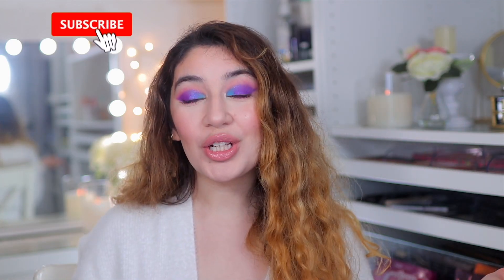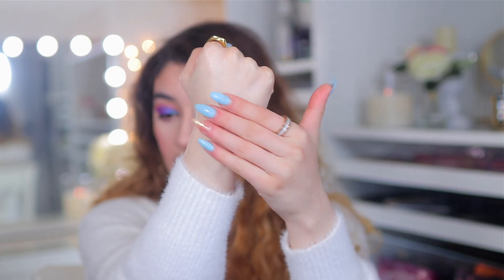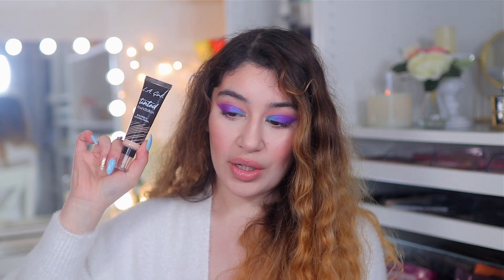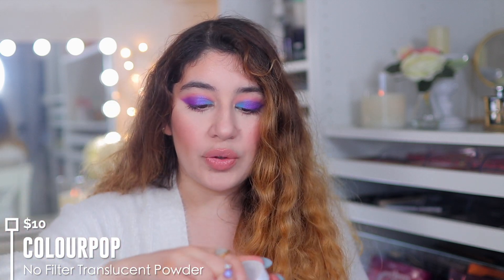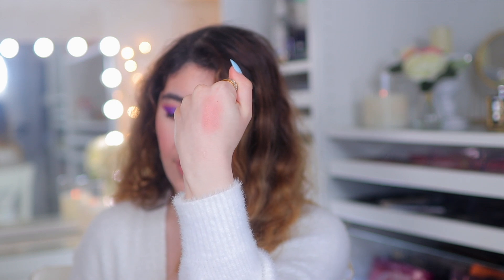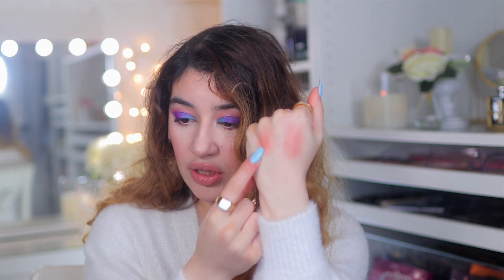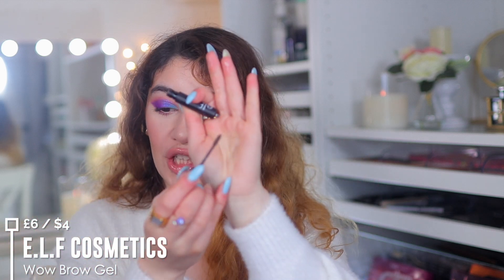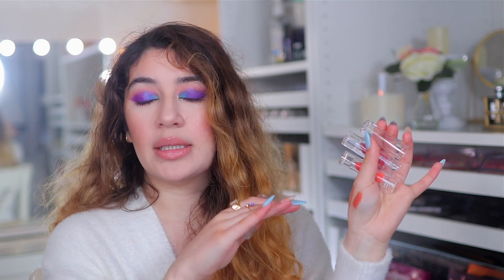MAKEUP STARTER KIT for BEGINNERS 2022 | DRUGSTORE & AFFORDABLE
A beginners guide to makeup, all drugstore & affordable. Whether you're just starting out with makeup or you just want some great recommendations!

♡ P R O D U C T S:
Essence Poreless Skin Blurring Putty Primer

L.A. Girl Tinted Foundation

Others I recommend:
Revolution Pro Regeneration Attraction Eyeshadow Palette

Time Stamps

0:00 Intro
0:57 Primers & Foundations
5:23 Concealers & Powders
9:06 Bronzers, Blushes & Highlighters
13:39 Eyeshadows, Eyeliner, Mascara, Brows
18:07 Lipsticks & Lipgloss
20:51 Outro

Packages only:
Sinem Salih
Unit 93185, Courier Point
13 Freeland Park
Wareham Road
Poole
Dorset
BH16 6FH
UK

💌 Letters only:
Sinem Salih
Unit 93185
Poole,
BH15 9EL
UK